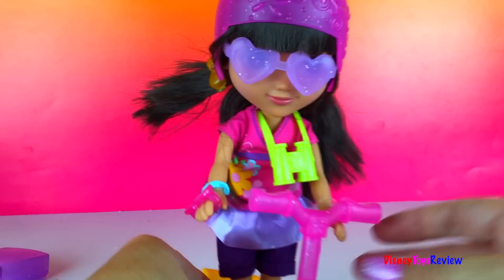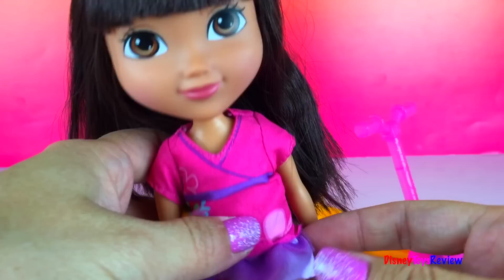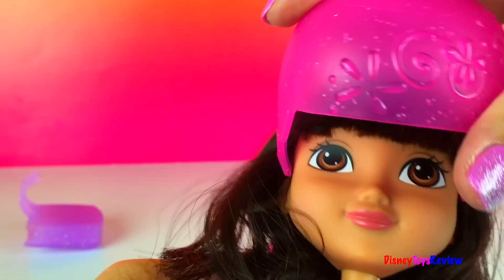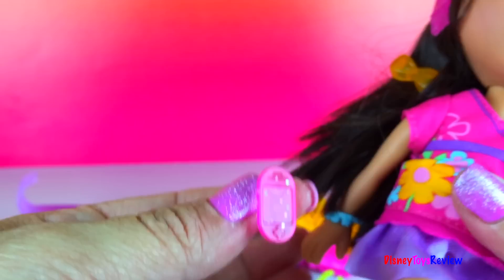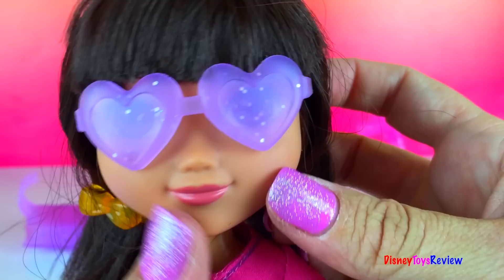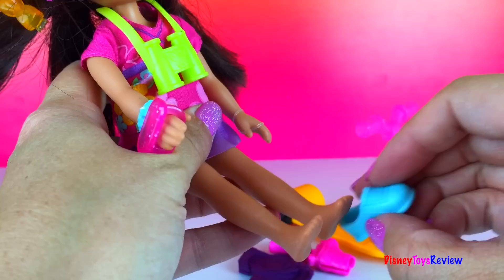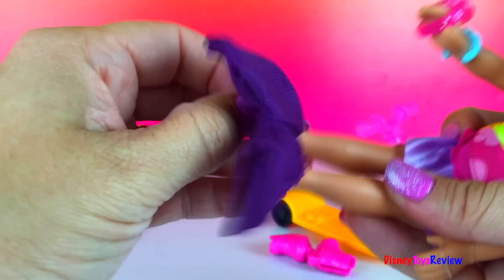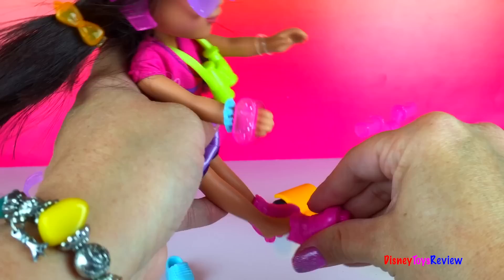❤ Dora the Explorer ❤ Dora Exploradora loves adventure Toy Set Folding Scooter Binoculars Girl Toys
DisneyToysReview the toy channel presents a new toy unboxing video with Dora The Explorer or Dora Exploradora as she is called in Spanish.

This wonderful play set has so many accessories! Dora the Explorer is ready for an adventure. She has a folding scooter, roller skates, a pair of shoes, some shorts, a skirt and a top, binoculars, cell phone, bracelet, hair clip, safety helmet, backpack and a pair of heart sunglasses! Too bad Dora Exploradora does not come with a comb. There would be so many hairdos we could do with her long hair.  So many things to play with and to do!

Make Play Doh Cookies with Sweet Shoppe Flip 'N Frost Cookies Set with Play Doh Plus:

Toys for girls 2014 available in stores now: Disney Princesses, My Little Pony, Sofia the first

Elmo 1234 - Number 19 - Elmo 123 count with me, Sesame Street Elmo count with me by DisneyToysReview